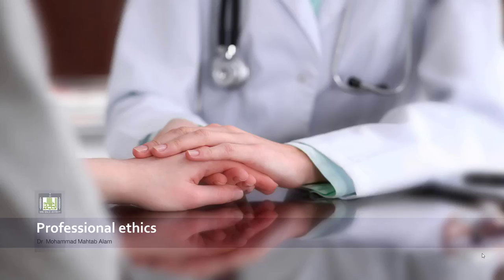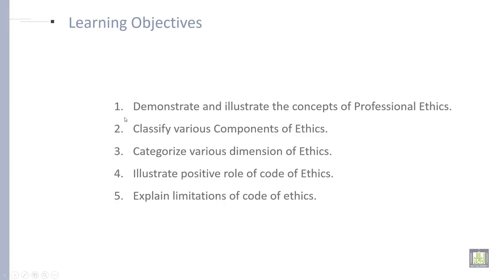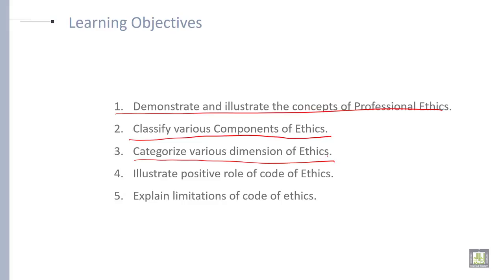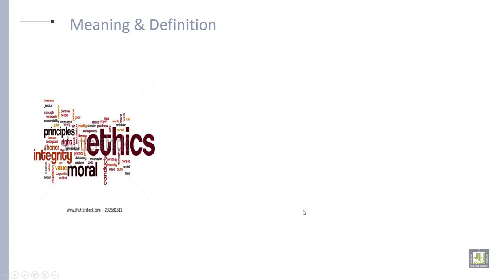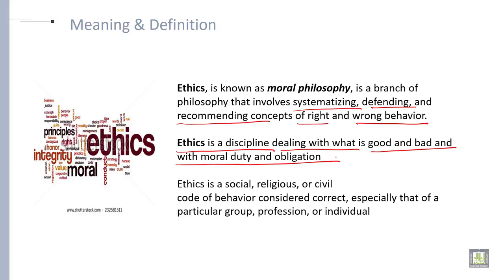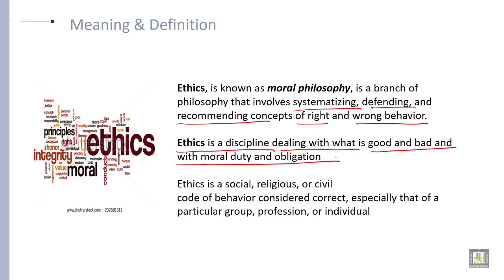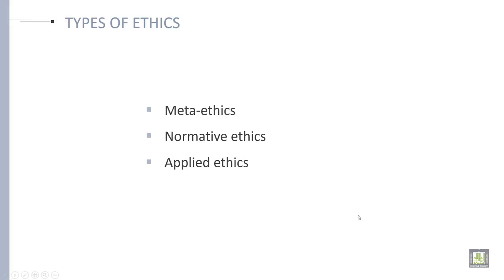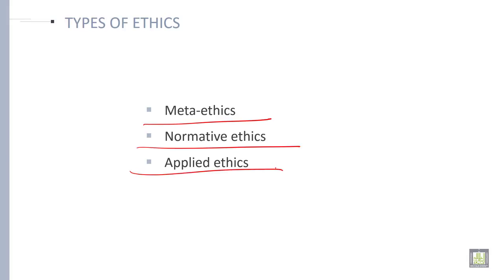Professional Ethics | U1-L1 | Meaning and Definition of Ethics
Meaning and Definition of Ethics
Unit Objectives
Types of Ethics